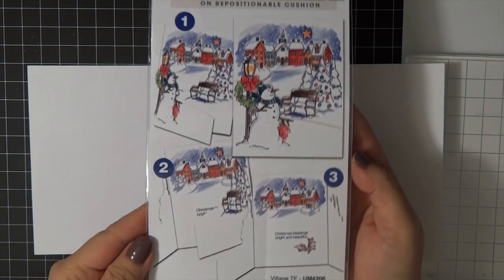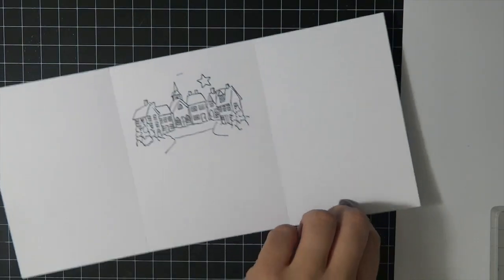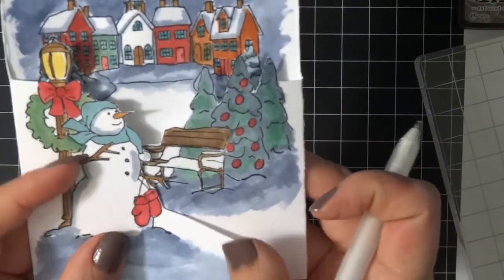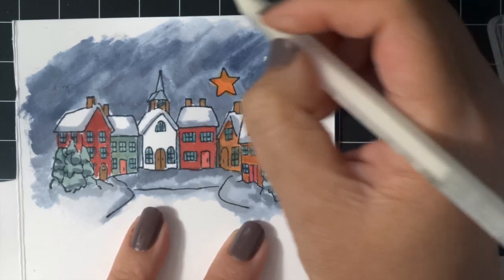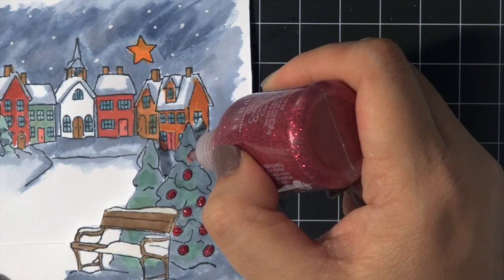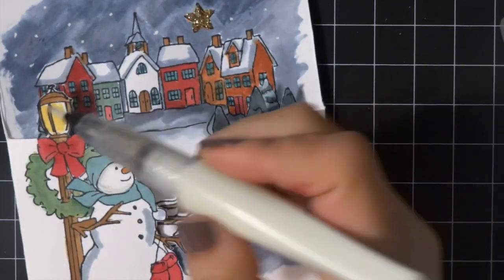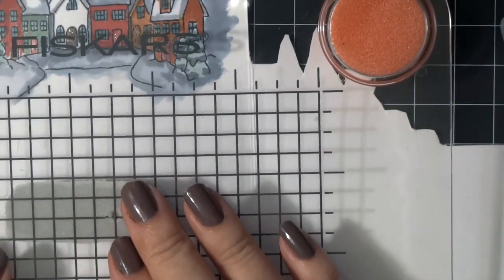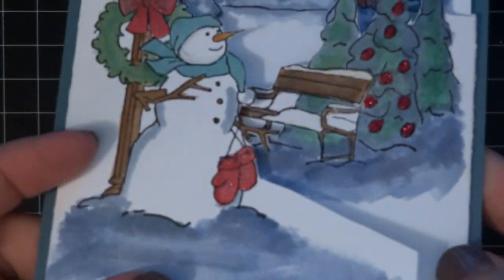Holiday Handmade Series, Day 1: Village Trifold Card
12/5/15 - Welcome to HHS!  Excited to do this for the holidays.  I'll be doing 5 cards and 5 crafts.  I'm starting the series with this cute watercolor card.

Studio G glitter glue (Red) dollar bin at Michael’s

 Brushed Corduroy
 Chipped Sapphire
 Rusty Hinged
 Pine Needles
 Spiced Marmalade
 Mowed Lawn
 Festive Berries
 Gathered Twigs
 Peacock Feathers

Stayed tuned for the next part of the series, a craft.

Tu :)